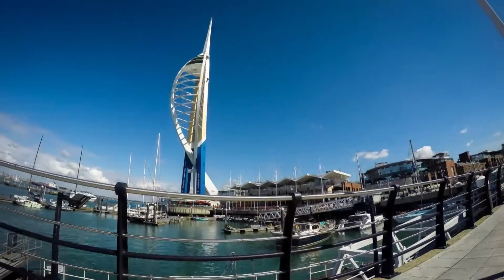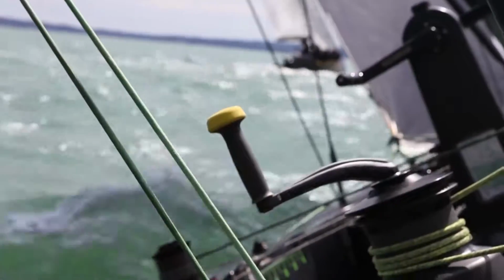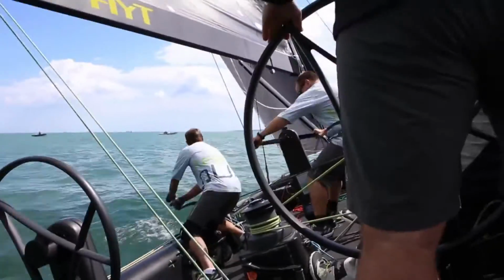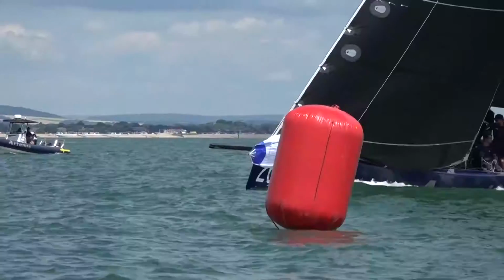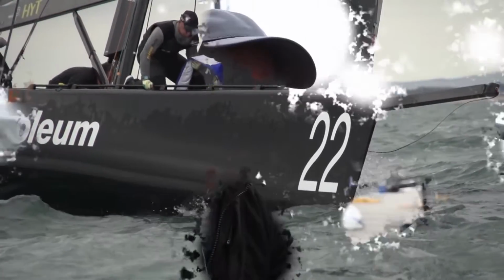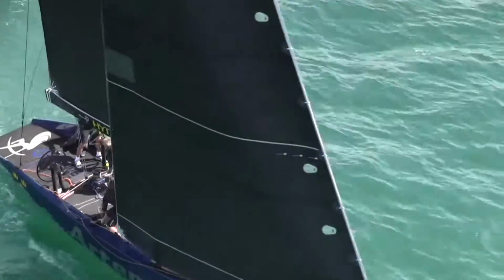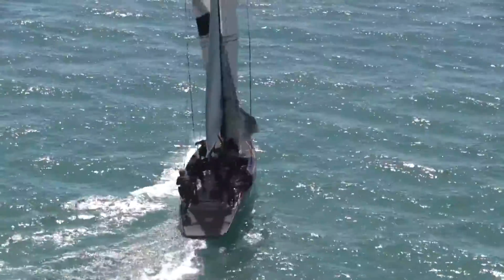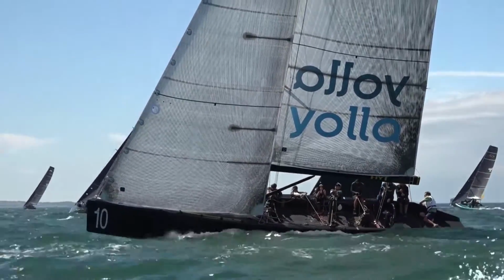RC44 Portsmouth Cup wrap up